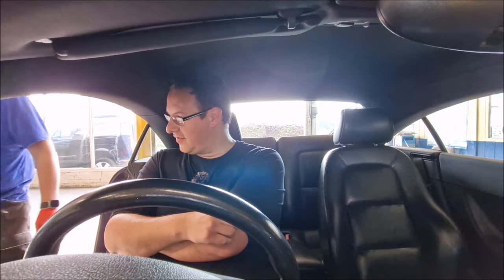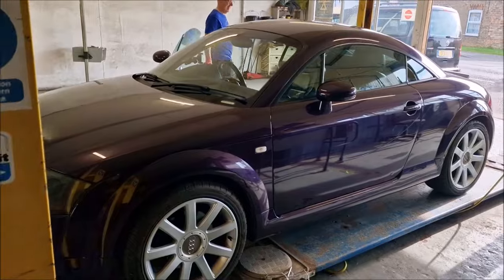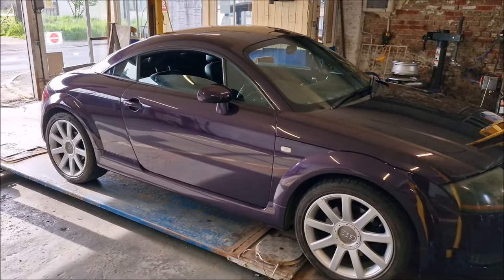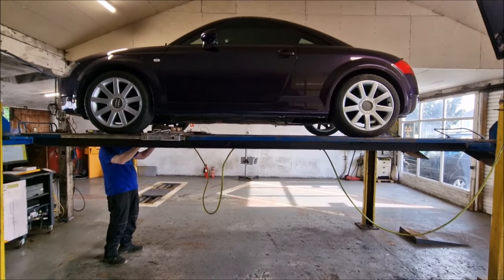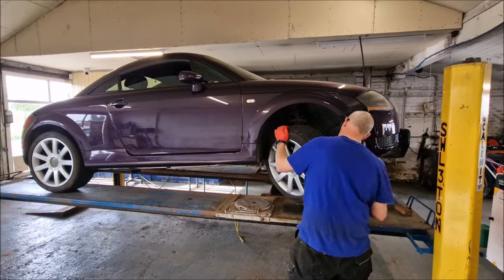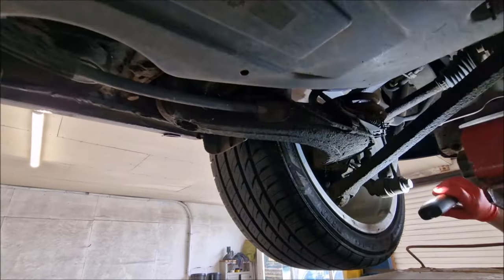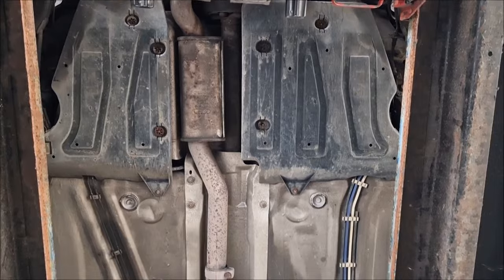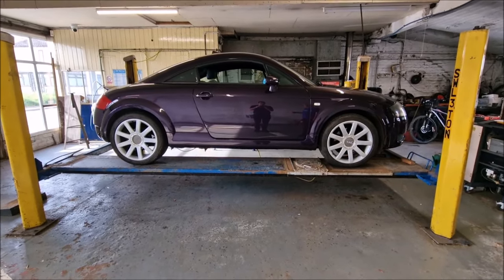MOT Day For My Audi TT - Have We Missed Something Obvious?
Summer 2023 saw me buy a MK1 Audi TT Coupe. I had always liked them AND I also owned a Mk1 TT Roadster.

Sadly the seller of this car was not an honest man. Whilst it looked great on the outside (apart from a few naff mods) mechanically it had been neglected.

Dad has given the car a once over and is confident it should now pass the test.

In this video, I take it to the MOT test centre, see Neil at the garage and check out the MOT procedure. Have we missed something obvious?